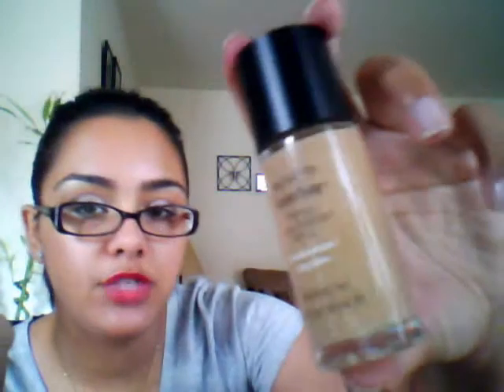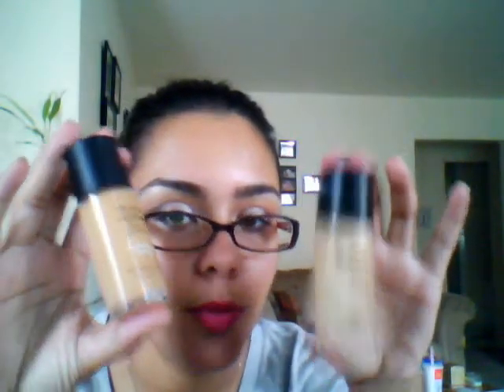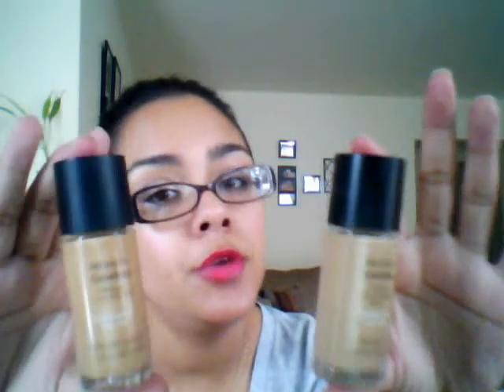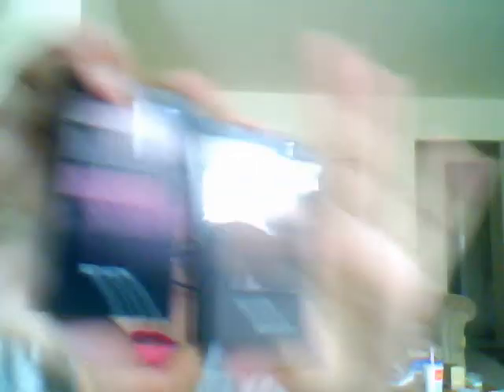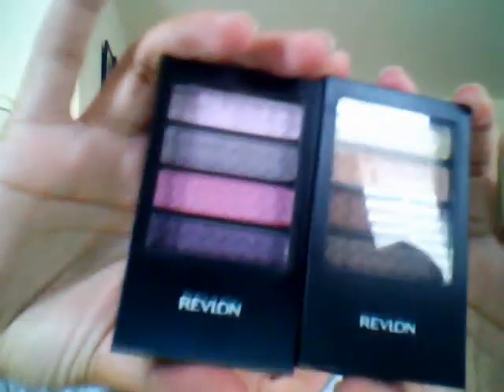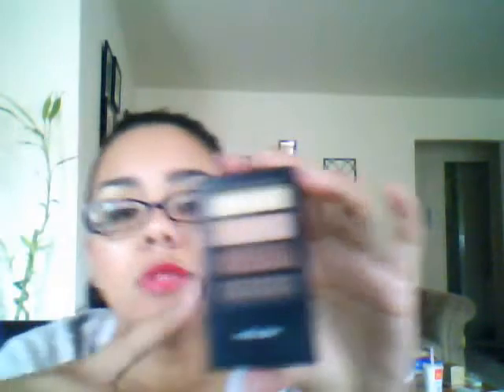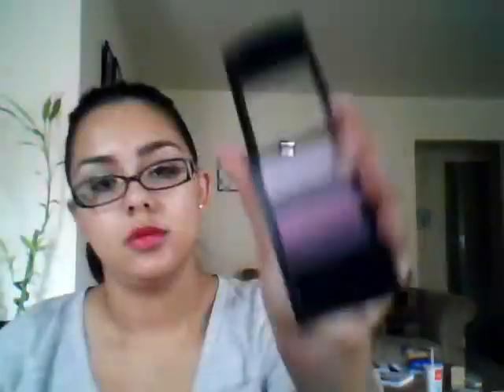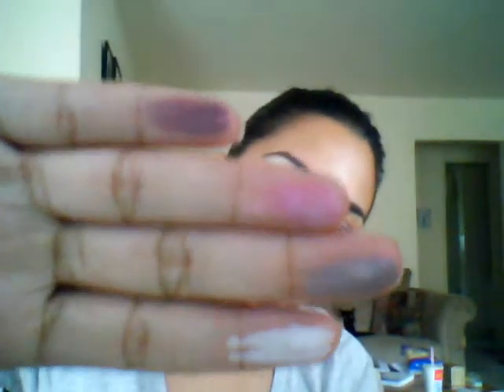Drugstore Favorites- Revlon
Revlon Eyeshadow Quads in Copper Spice & Berry Bloom
Revlon Lipsticks in Cherries in the Snow & Spiced Chocolate